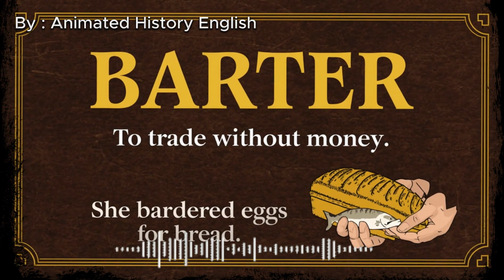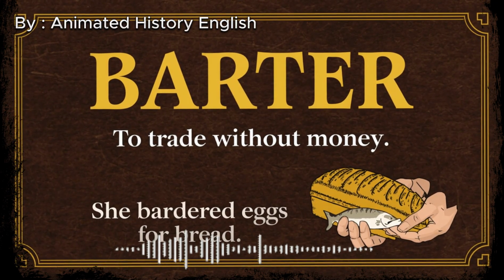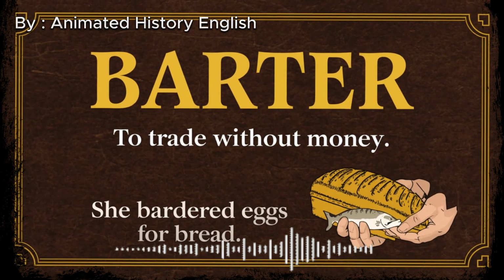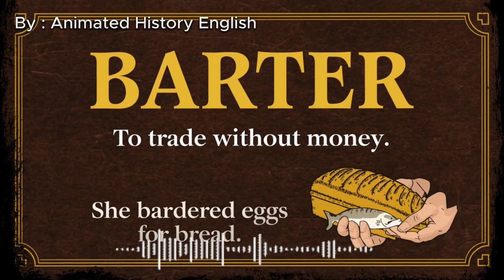From Salt to Bitcoin — 5,000 Years of Money History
🪙 From Salt to Bitcoin — The History of Money

Did you know people used SALT as money? Or that China invented paper money 600 years before Europe? Or that the word SALARY comes from SALT?

In this video, we travel 5,000 years through history — from the very first trade, to gold coins, to paper money, all the way to Bitcoin — all in simple, easy English.

✅ Perfect for beginners and intermediate English learners
✅ Simple narration — slow, clear, and easy to follow
✅ Learn 6 important English words at the end
✅ Real history — amazing facts you never learned in school

📖 WHAT YOU WILL LEARN
• Why people stopped using barter
• What the strangest money in history was
• Where the first gold coin was made
• Why China was 600 years ahead of Europe
• The embarrassing story that created the credit card
• What Bitcoin really is — in simple words

📚 6 ENGLISH WORDS FROM THIS VIDEO
1. Currency — the money used in a country
2. Barter — to trade without money
3. Merchant — a person who buys and sells things
4. Salary — money you earn from your job
5. Bankrupt — having no money and unable to pay debts
6. Cryptocurrency — digital money like Bitcoin

⏱ CHAPTERS
0:00 — Hook
0:45 — Introduction
1:00 — Life before money
1:45 — The barter system and its problem
2:30 — Salt, shells and strange money
3:30 — The world's first coins
5:00 — China invents paper money
6:15 — How banks were born
7:15 — Credit cards and Bitcoin
8:30 — The big lesson about money
9:00 — English vocabulary section
9:55 — See you next video!

💬 COMMENT QUESTION
What was the most surprising fact for you today?
Was it the salt? The stone money? The credit card story?
Write your answer below — I read every comment! 👇

🌍 WHO IS THIS CHANNEL FOR?
This channel is for people who are learning English and love history.
Every video tells one real history story in simple, slow, clear English.
At the end of every video — 6 new English words with easy meanings.

Perfect for: ESL learners, beginners, intermediate students, anyone who wants to improve their English while learning something amazing.